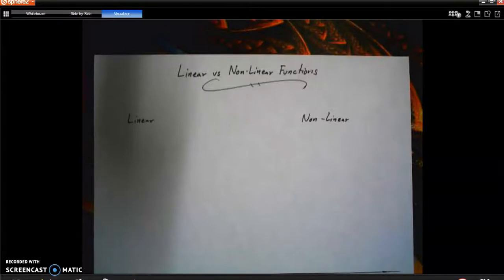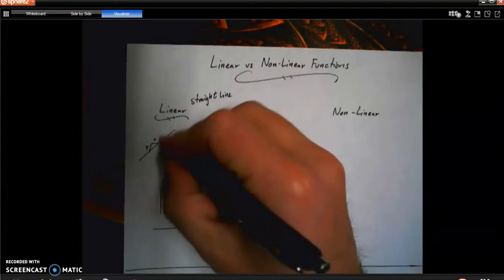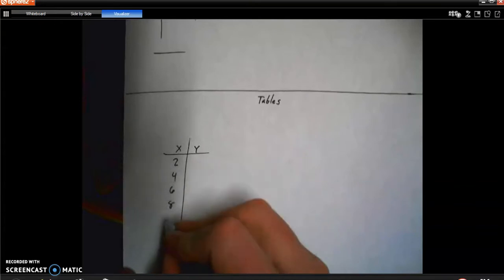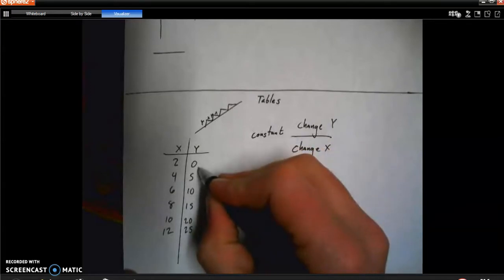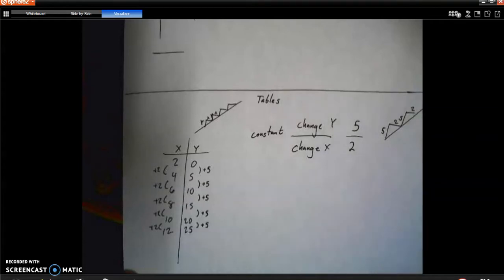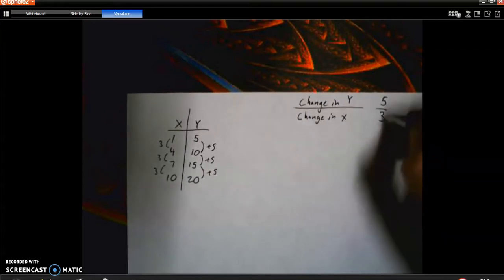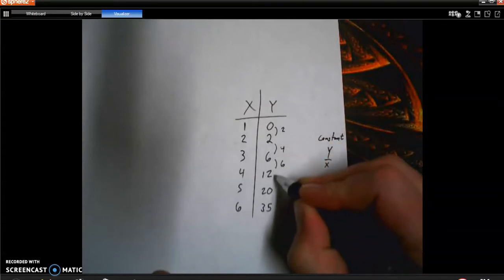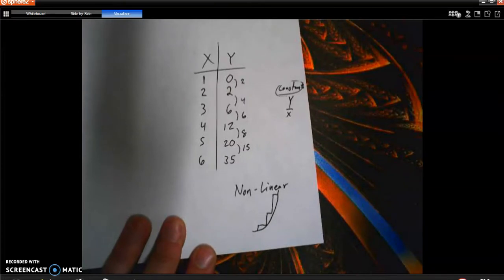Linear vs Non Linear Function